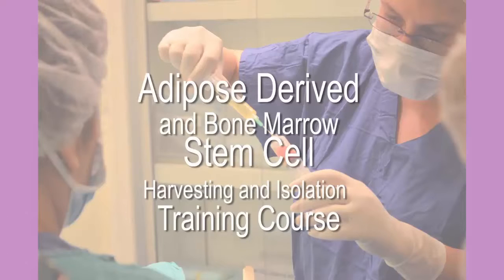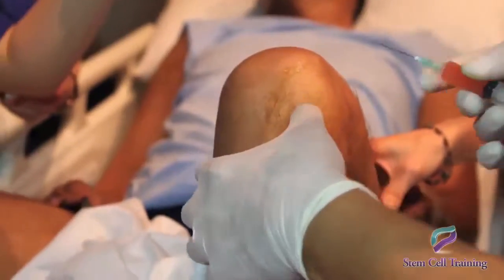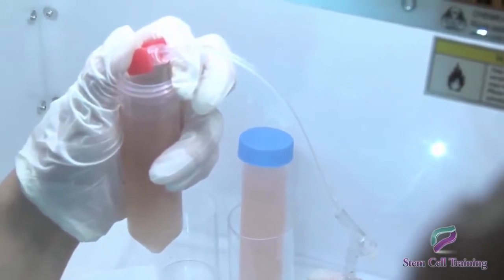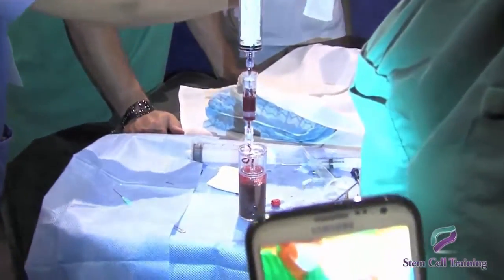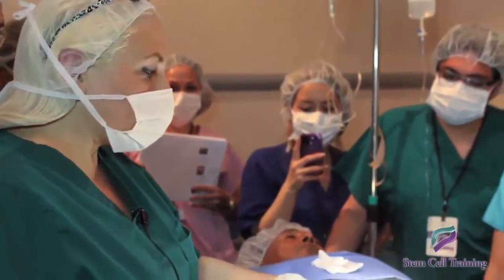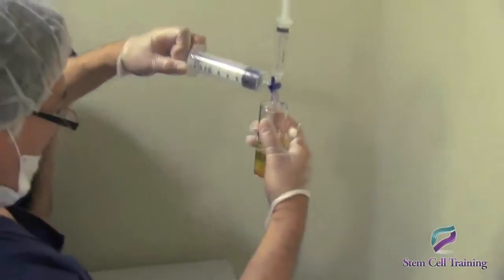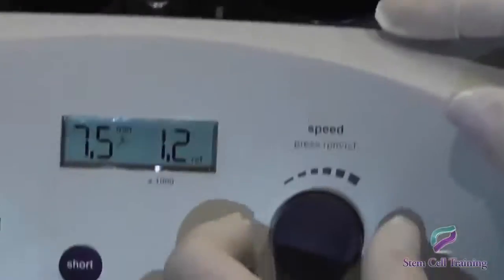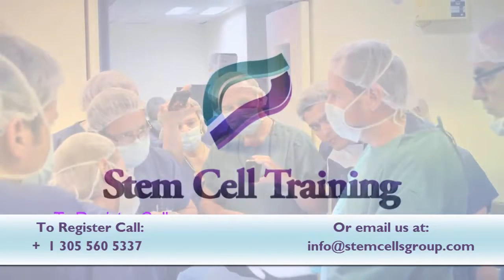Adipose Derived Bone Marrow Stem Cells Training Course